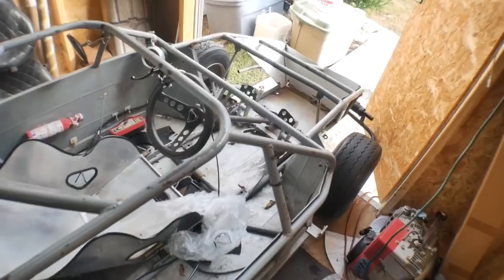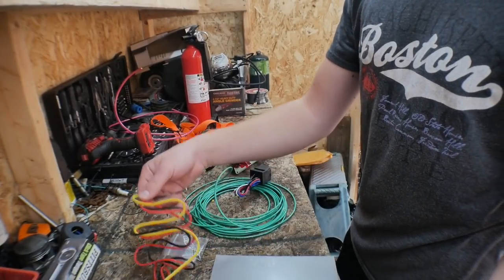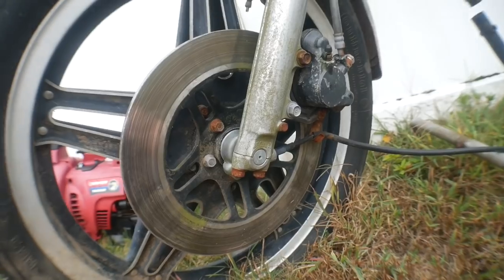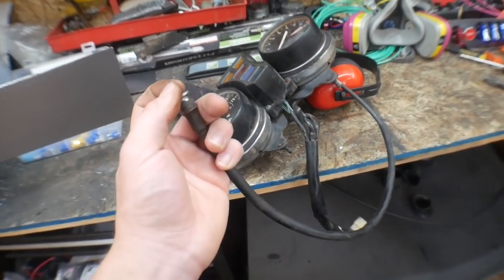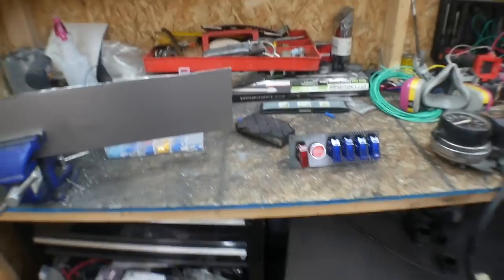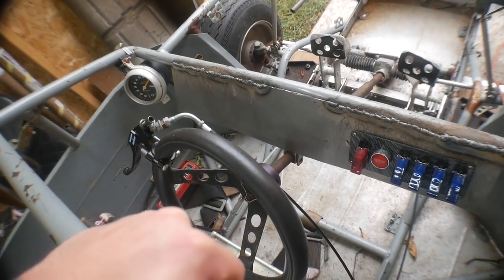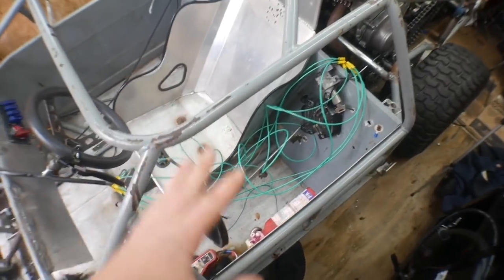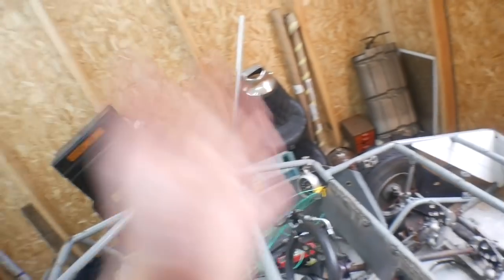Making a Custom DASH For the Half Scale NASCAR!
Hey Guy’s, Migs Here! In today’s video, I begin to make an awesome custom dashboard for the half scale NASCAR! I install the new switch panel into it along with do a bunch of wiring to make certain switches work, also it has push button start now!